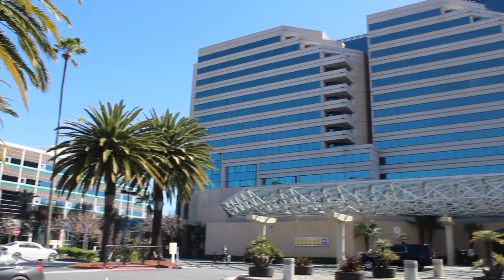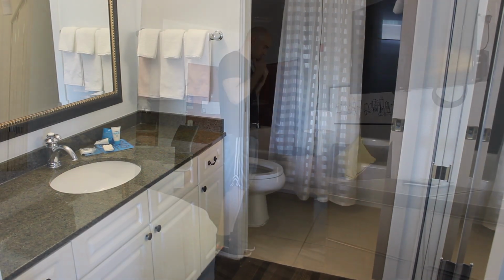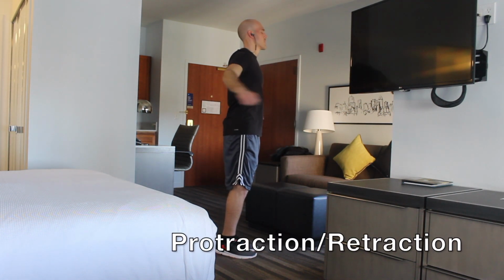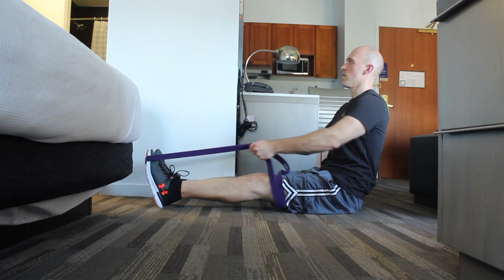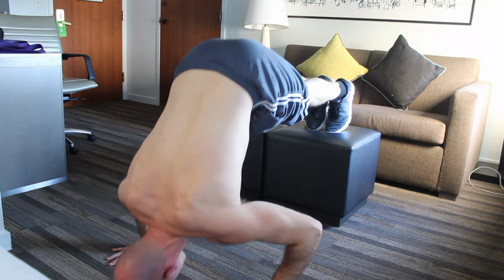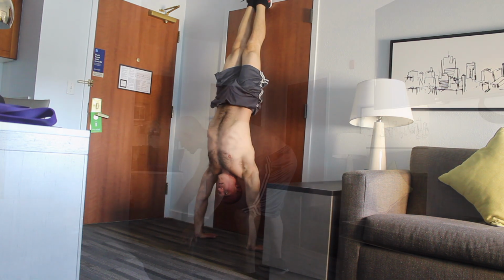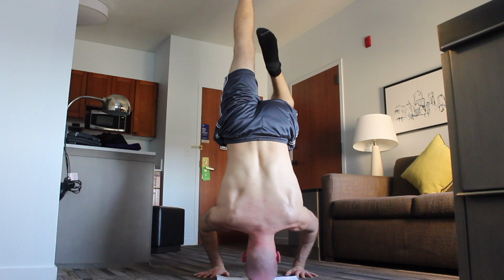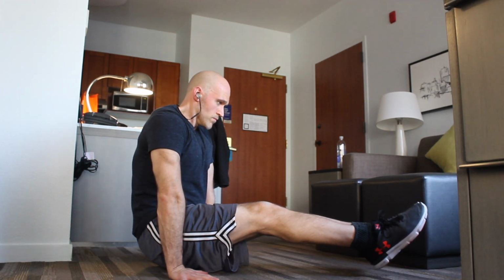Full-Body Hotel Room Workout | Stay Fit While Traveling!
My home fitness equipment:
Dip station
Pull-Up Bar
Fitness Bands

My vlog gear:
Lapel Mic

Ever stayed at a hotel with a crappy fitness center?  Or worse, no fitness center at all?  If so, you’ve been in the same situation I was in, needing to devise a hotel room workout.  This video shows what I did to stay fit and active while I spent a week at a hotel and had to make use of my surroundings and get creative.

The absolute best type of workout for a situation like this, in my opinion, is calisthenics circuits.  This style is the perfect workout for small spaces.  It relies on compound bodyweight exercises that require little or no equipment, plus the workout is fast-paced and intense to really get your heart rate up and rev your BMR.  If you’re concerned about working out while traveling, learn about this basic format of exercise and you’ll be good for any situation.

The example circuit I use in the video is 4 exercises and centered on these 4 fundamental movements:

- Pushing (pecs, deltoids, triceps, serratus)
- Pulling (rhomboids, traps, lats, biceps)
- Squatting (quadriceps, hamstrings, calves)
- Core tension (hip flexors, rectus abdominus, transverse abdominus, QL, etc.)

By doing 4 exercises in a circuit format and repeating the whole cycle multiples times, you’re getting in a resistance and cardiovascular workout simultaneously without a gym.  It’s the best option given the circumstances.

-Ryan